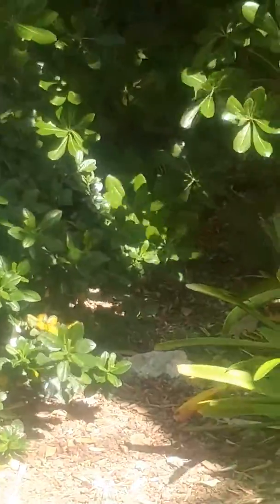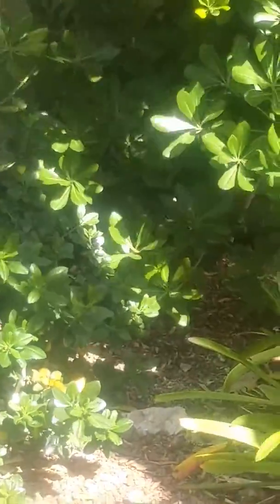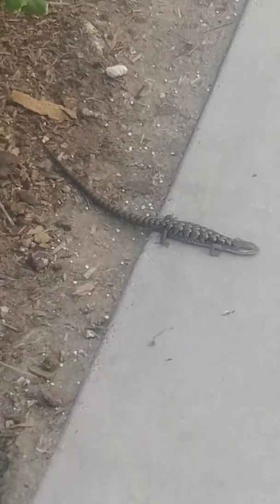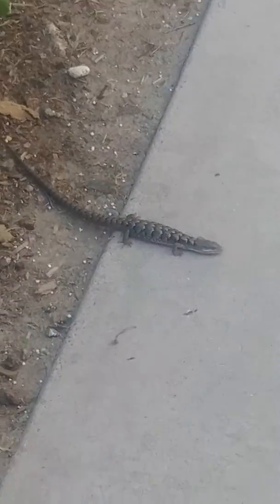GIANT Alligator Lizard Appears in San Diego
Nathan and Son have an awkward encounter with an Alligator Lizard